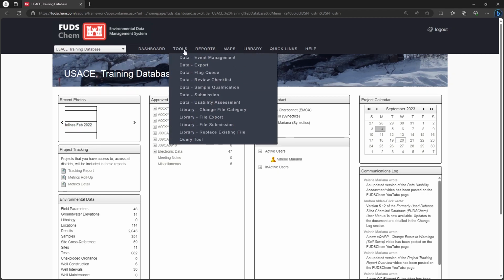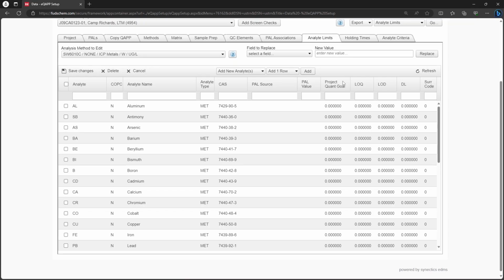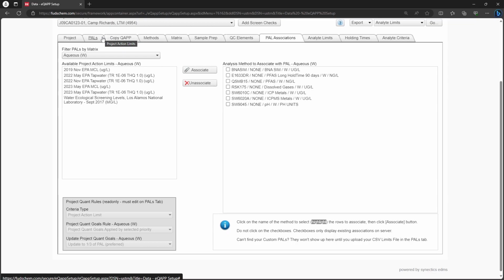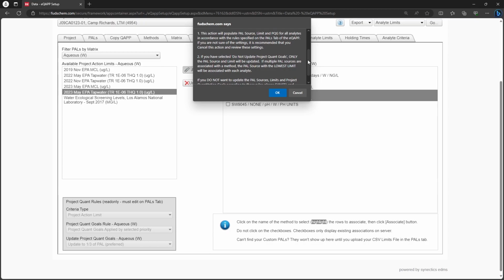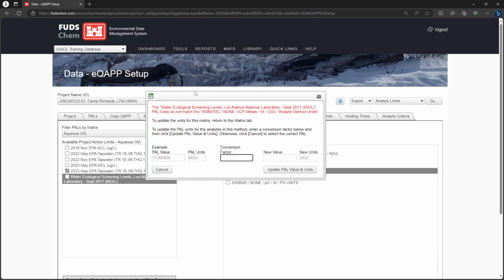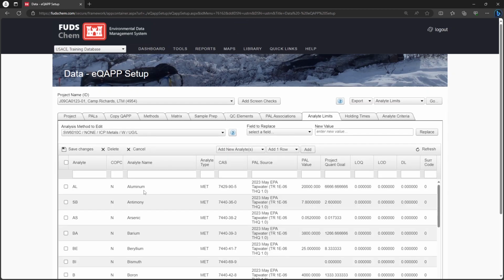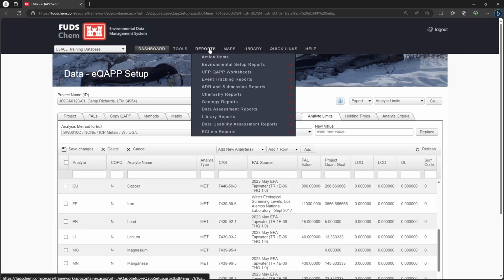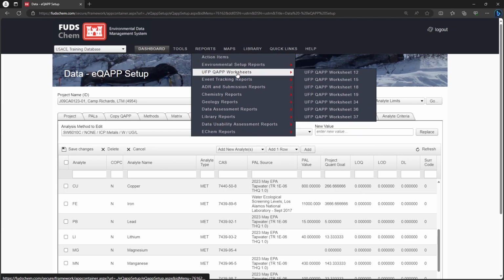eQAPP PAL Associations Tab Tutorial - FUDSChem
This is a tutorial that goes over the PAL Associations tab of the eQAPP setup tool.